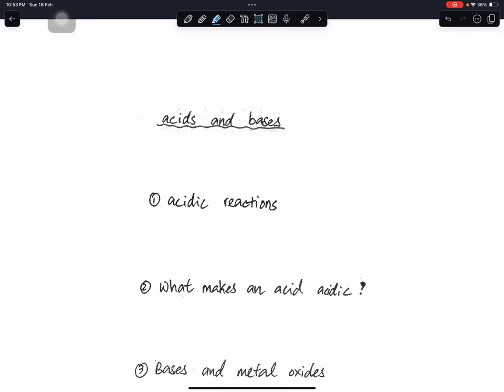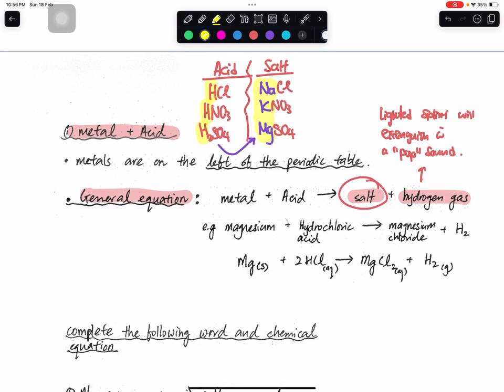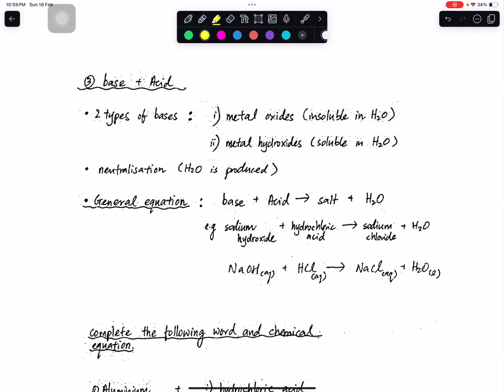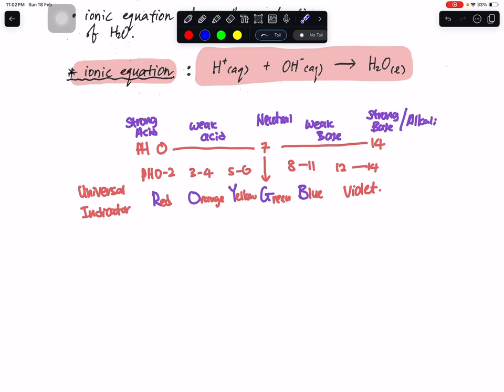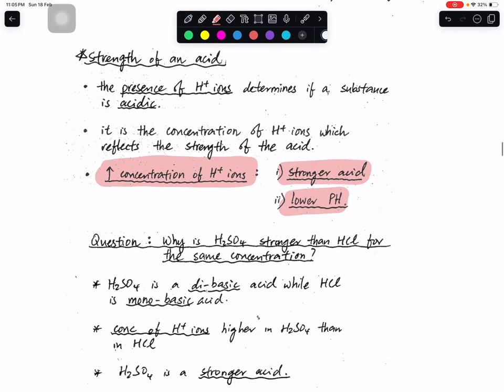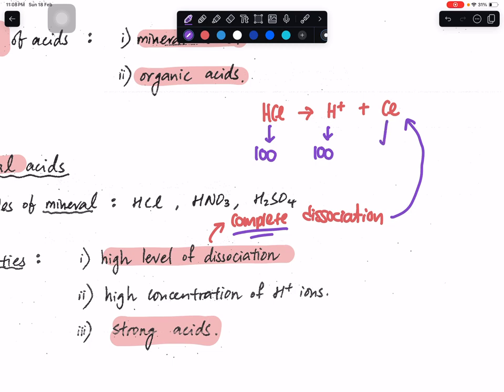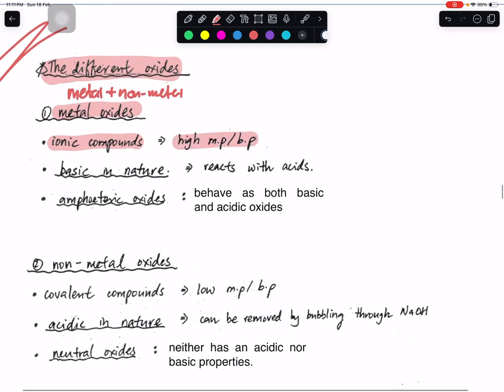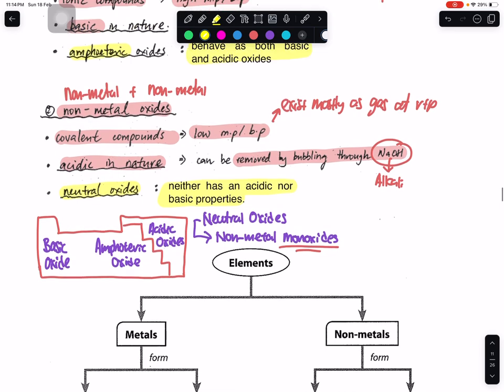Acids and Bases